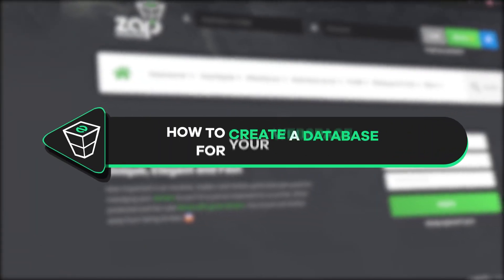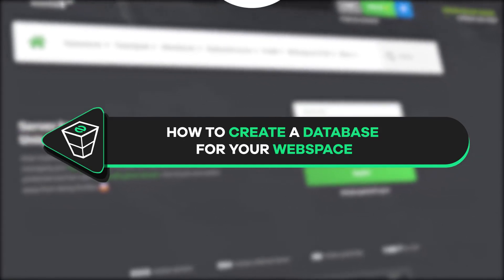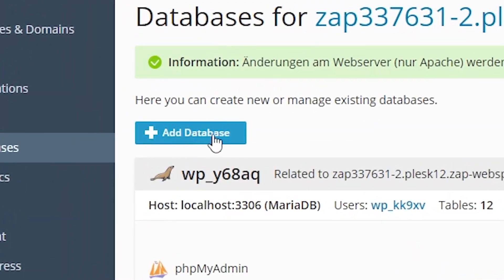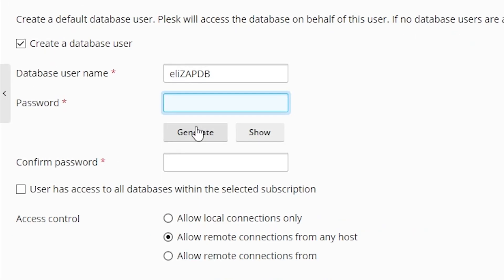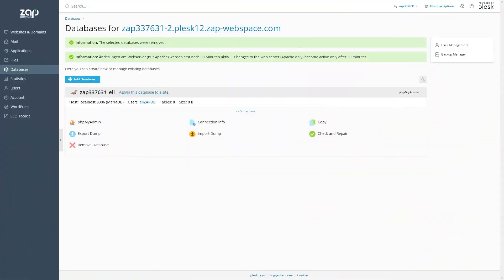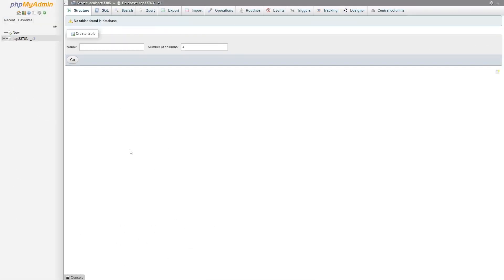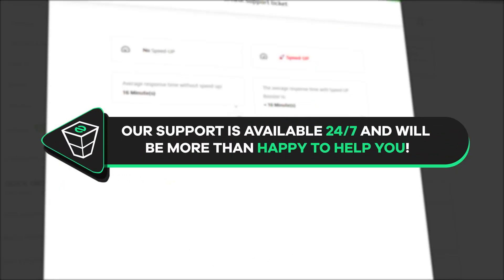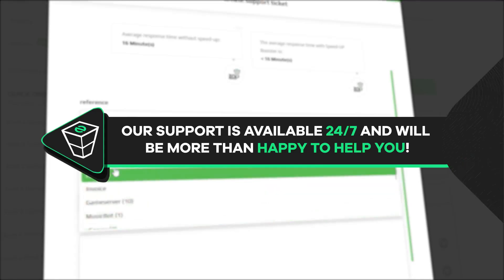How to create a DATABASE for your ZAP WEBSPACE! | 2025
TIMESTAMPS:
0:00 Intro
0:15 Creating a database
0:50 Outro